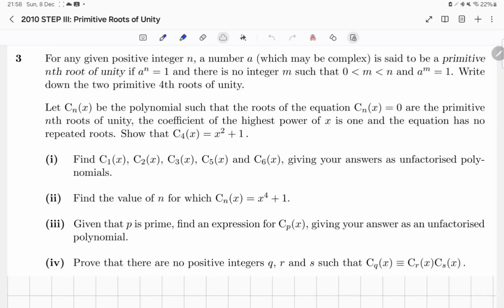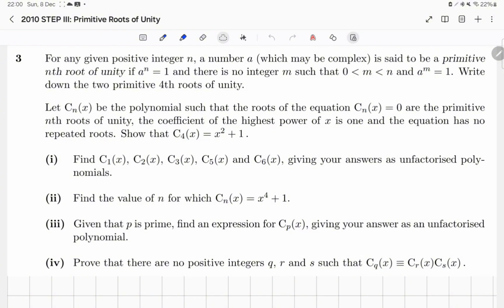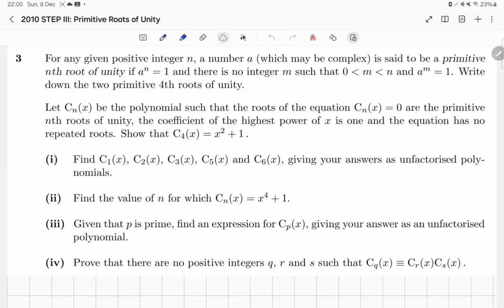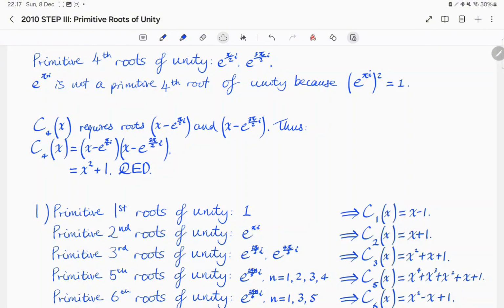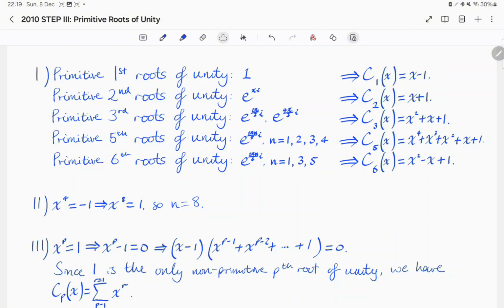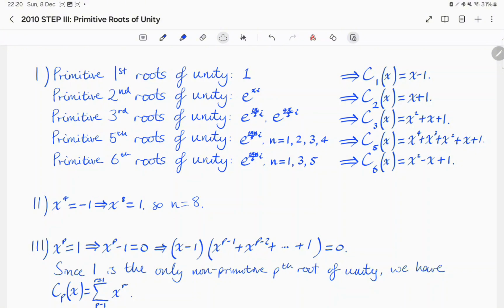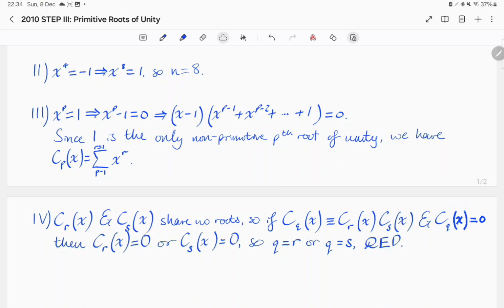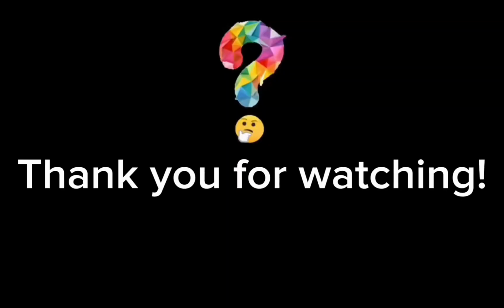Primitive Roots of Unity